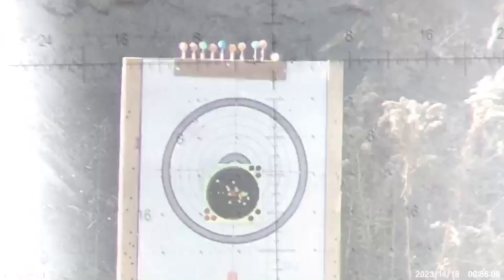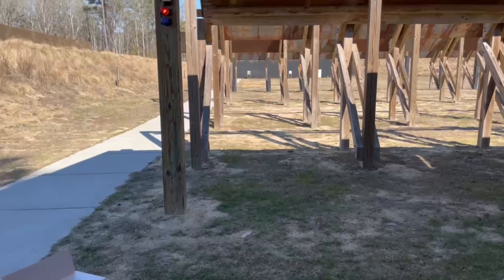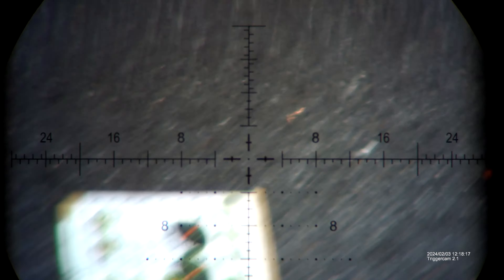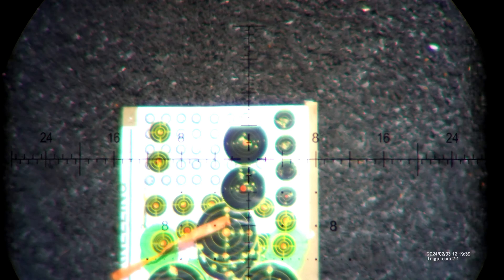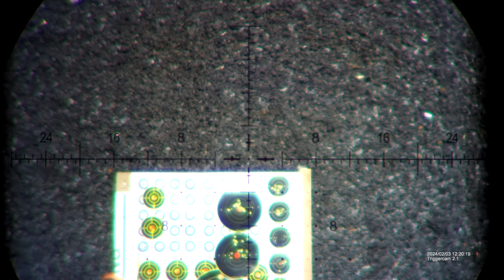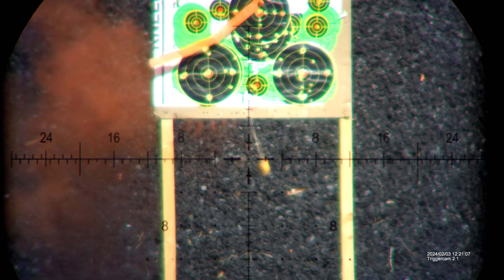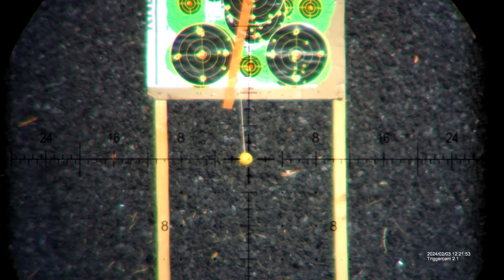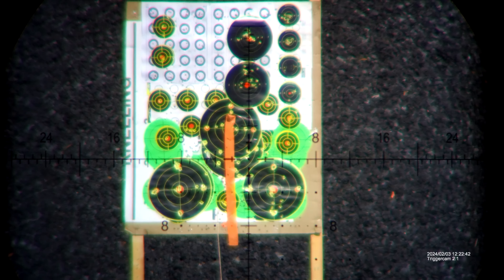Savage B22 RWS Target Riffle @ 100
The 4th video in the series on the Savage B22 Precision, this time again with RWS Target Rifle but at 100 yards. Windy but not as bad as previous times. Had some fun hitting a ping-pong ball as well. Let me know what you think.